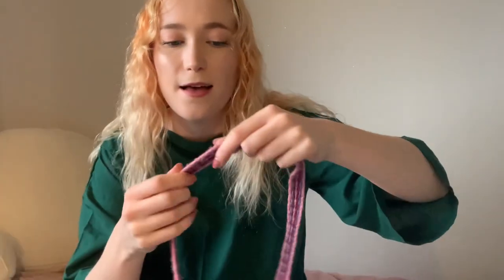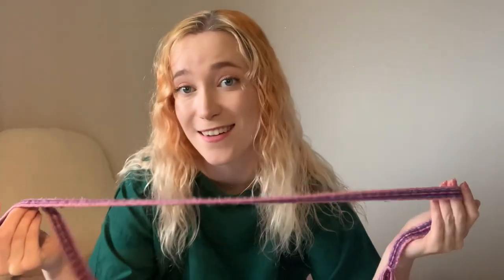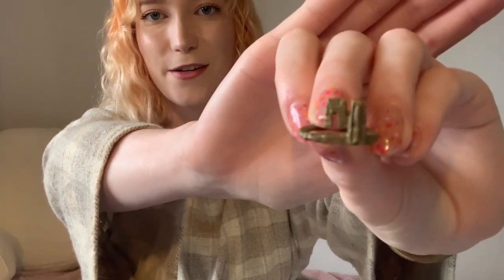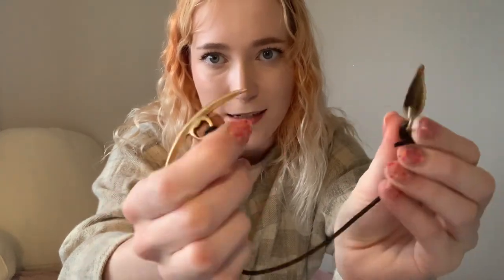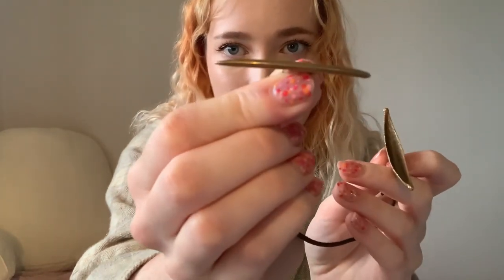Get ready with me, but it’s 80AD! Let’s see some Ancient Roman everyday items.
Hello history fans!

I hope you’ve all had a good week!

If you’ve been around for a while, this video might feel familiar as it was one of my very first uploads, so I wanted to do an updated one with a few more objects!

Big love to my fabulous friend for the drawing of my new logo, you can find her Instagram @fierceandfred, and to my brother for the little jingle, you can find him as @tomarn0ld on insta, or listen over on Spotify!

Xx